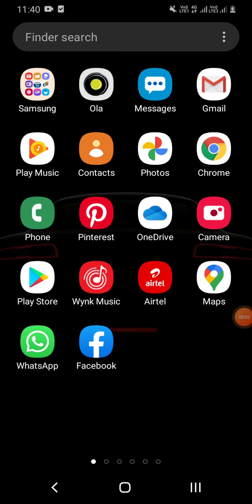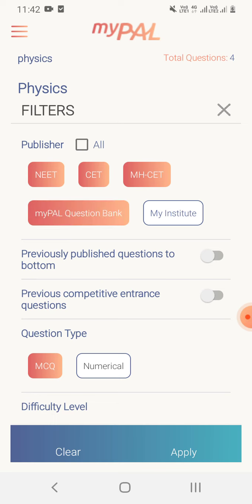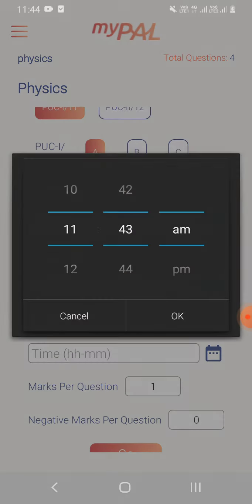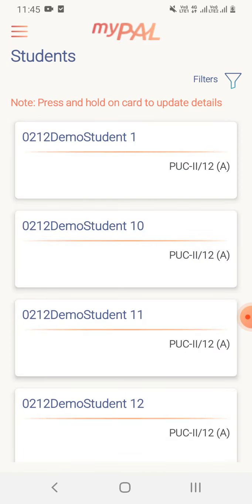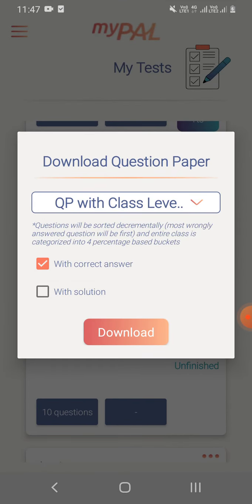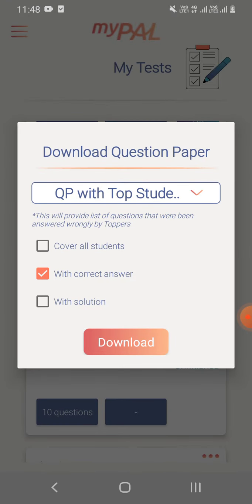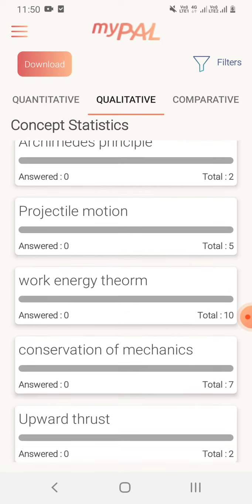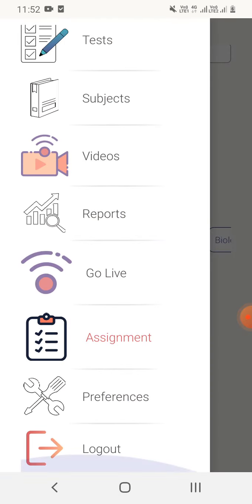MyPal Assessment app